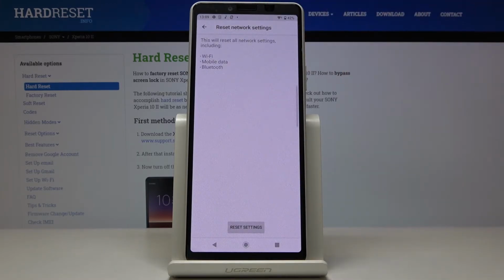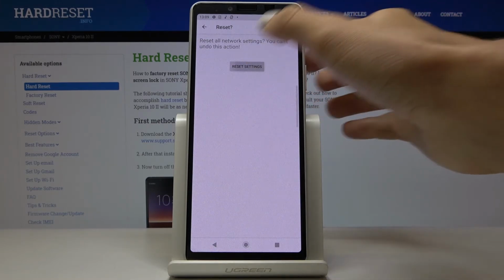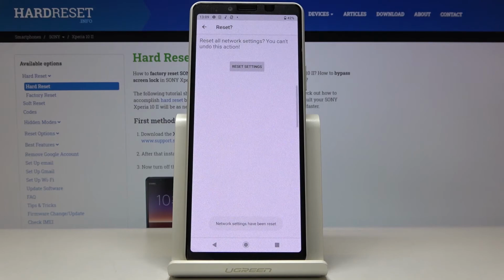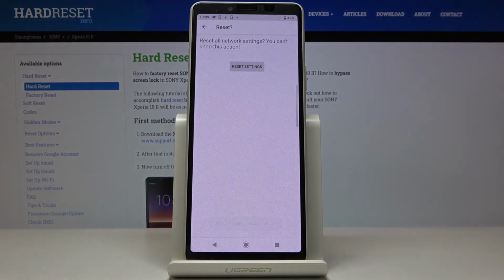Sony Xperia 10 II Reset Network Settings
Learn more info about SONY Xperia 10 II:
Let’s follow attached video instruction and perform the reset network settings in Sony Xperia 10 II without any problems. We are presenting the only way to bring back network defaults on your Sony smartphone. This operation may repair all issues connected with network or bluetooth performance.

How to reset network in SONY Xperia 10 II? How to restore factory settings in SONY Xperia 10 II? How to reset Wi-Fi settings in SONY Xperia 10 II? How to reset mobile data settings in SONY Xperia 10 II? How to reset Bluetooth settings in SONY Xperia 10 II?